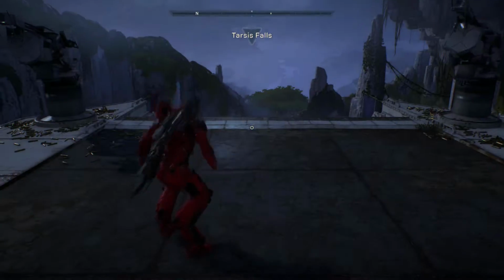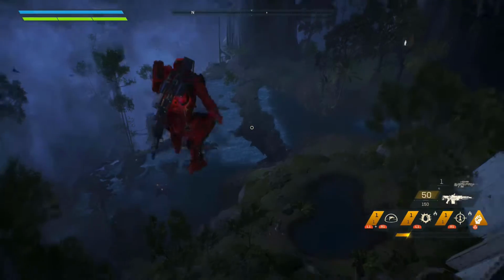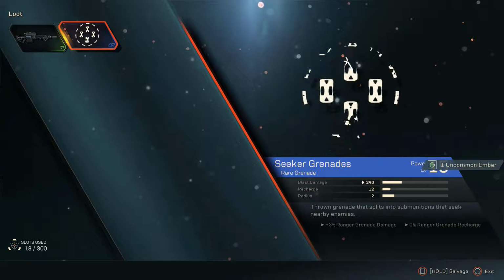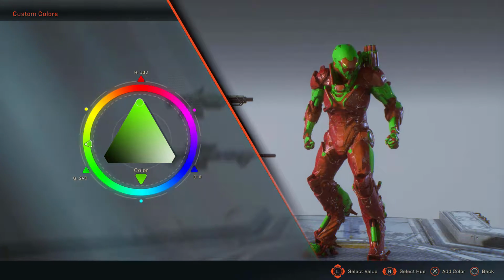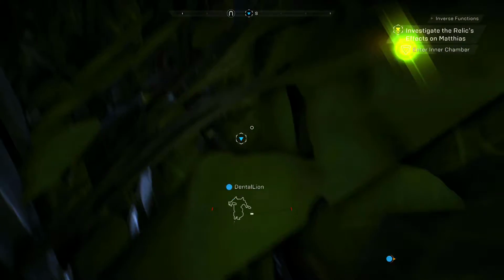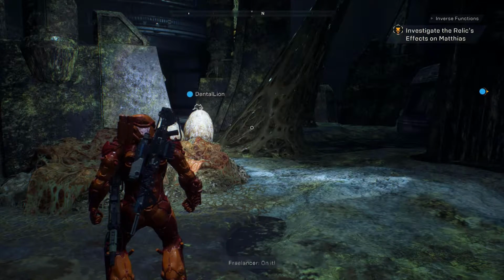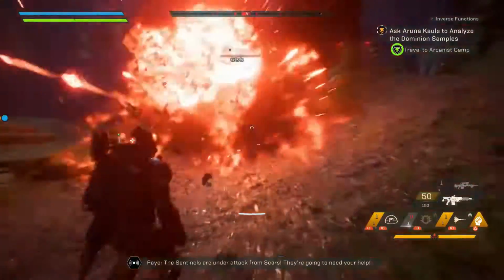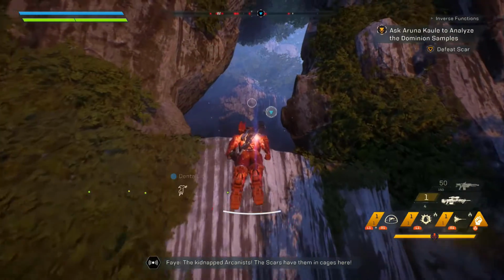Anthem - Day 1 VIP Demo Impressions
I got in and played Anthem. There were a number of issues, not the least of which was myself recording hours of gameplay then realising that there was no sound... so I tried again. There were issues, but that's why they run these Beta tests.